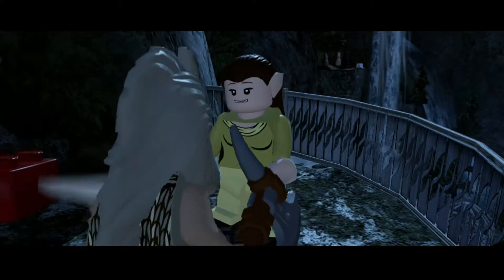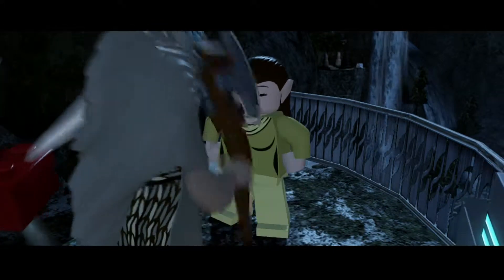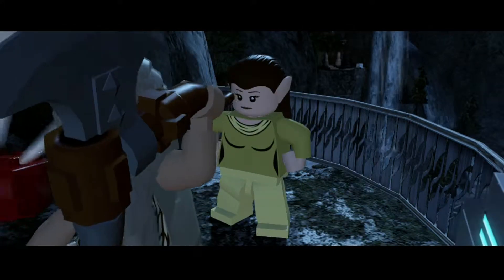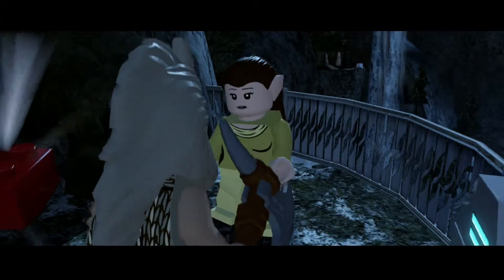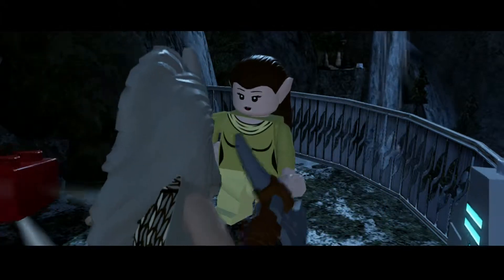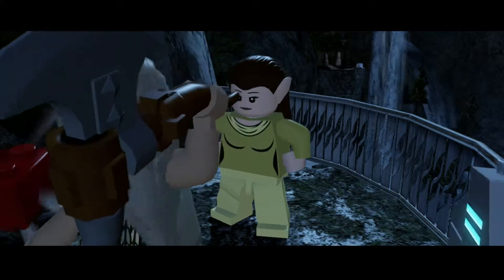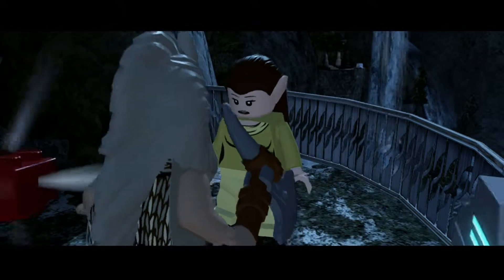LEGO The Hobbit - Invincibility Red Bricks Location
How to obtain Invincibility Red Bricks Location